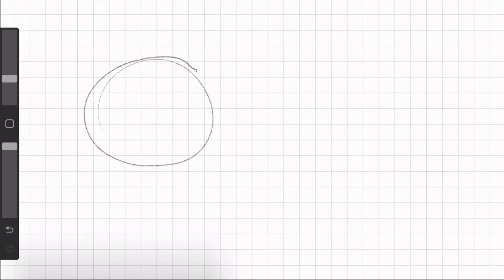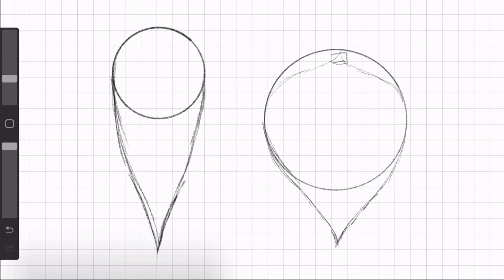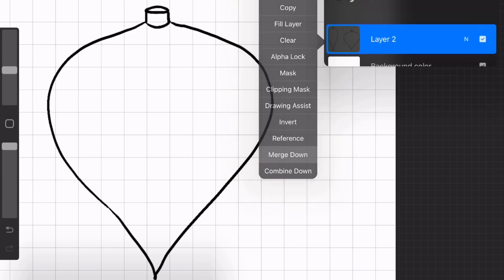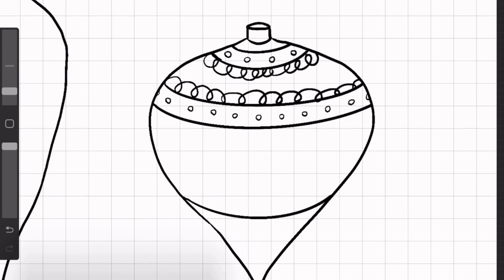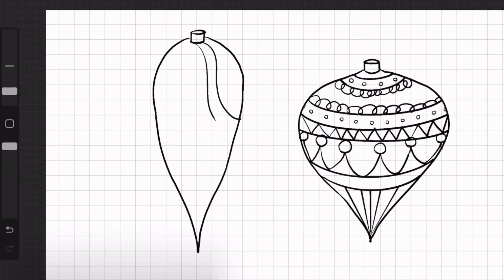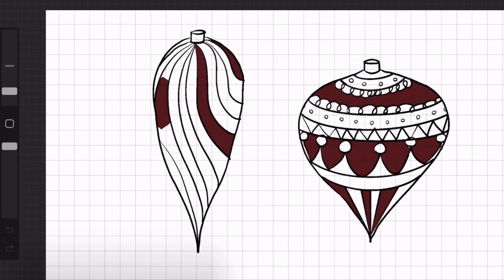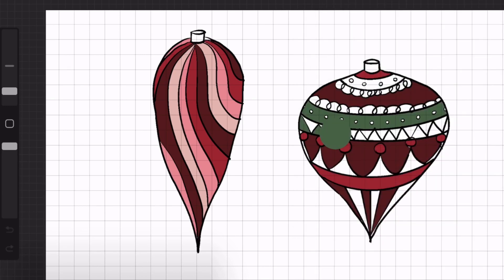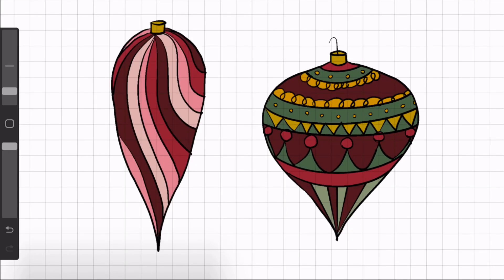More Christmas Ornaments | 25 Christmas Doodles Day 2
In celebration of Christmas, I am drawing something for Christmas every single day! This is Day 2, just some more ornaments.

Art created using procreate.